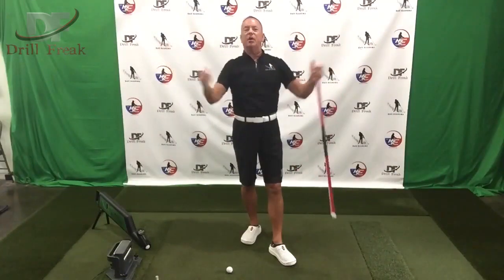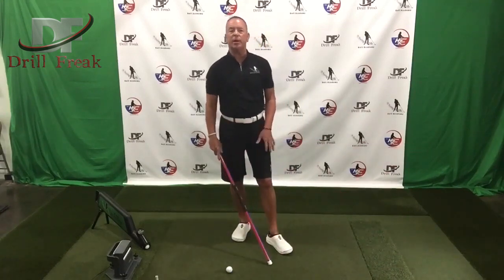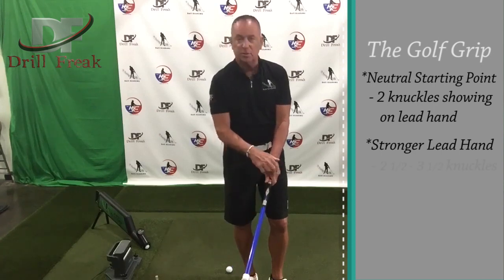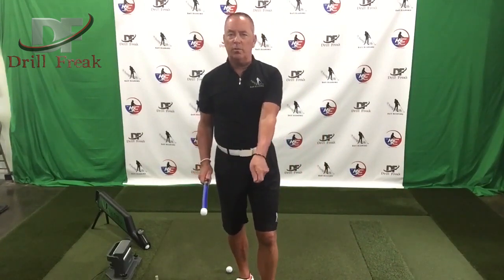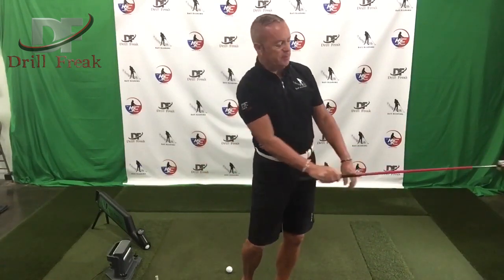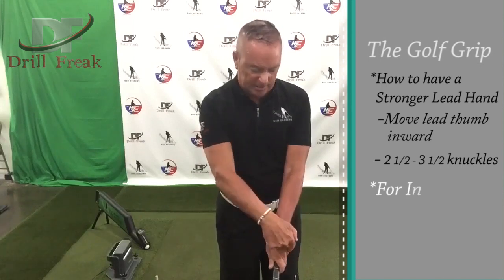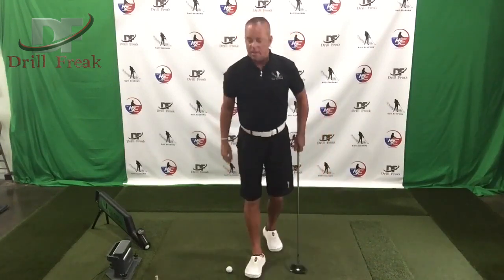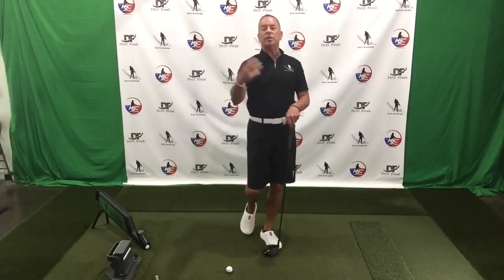The NOT-so-Senior Swing episode 3 The Grip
The NOT-so-Senior Swing Series consists of great practice drills to get you in better positions in your golf swing for increased clubhead speed and more consistent shots.
In episode 3 of our series, you’ll learn how to adjust your grip to create a stronger grip and increased clubhead speed that is helpful especially with the driver and for golfers who tend to hit shots to the right, and of course – for seniors … but not just for seniors!
0:00 Intro
0:21 The Grip
1:02 Stronger Lead Hand
2:08 Training Grip
3:00 How to create a strong grip for increased clubhead speed